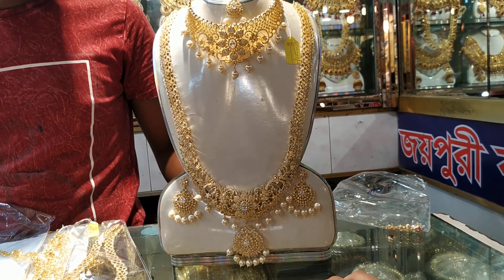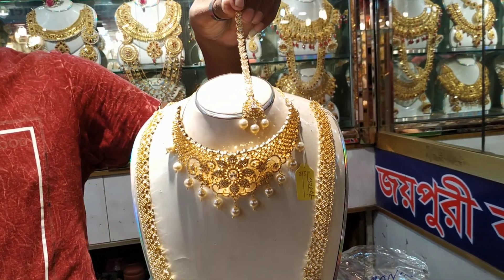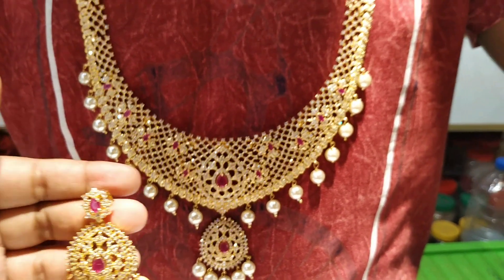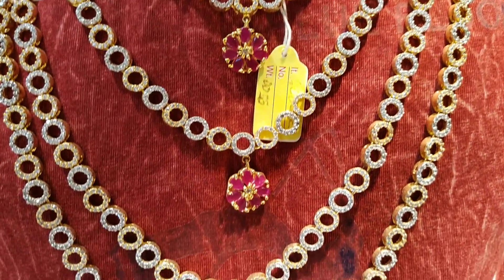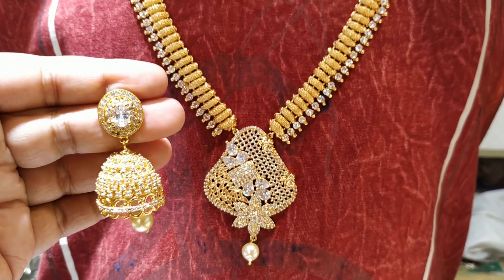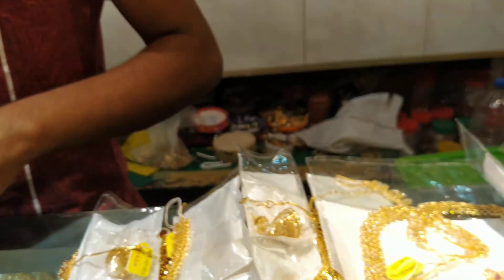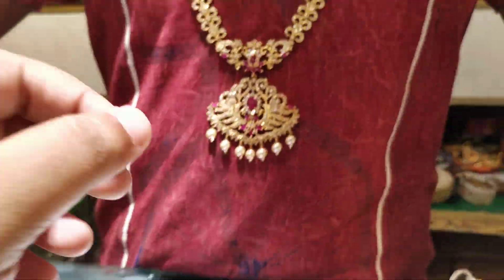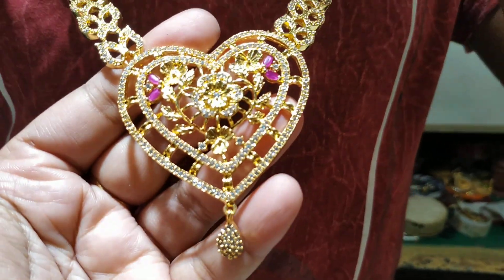সস্তায় কিনুন ডায়মন্ড কাট নেকলেস ও সীতা সেট /Diamond cut necklace & Sita set collection & price.